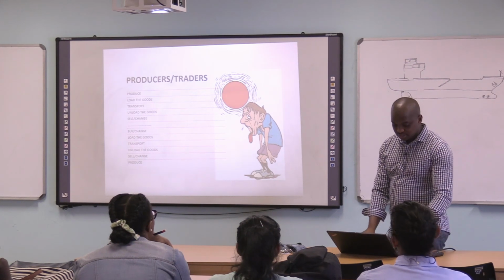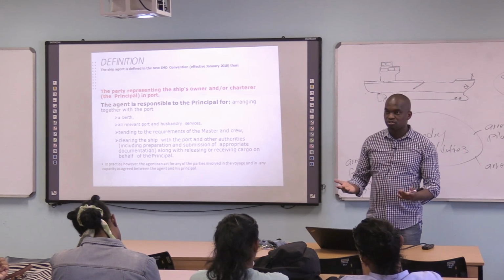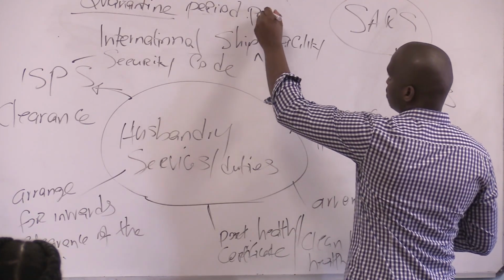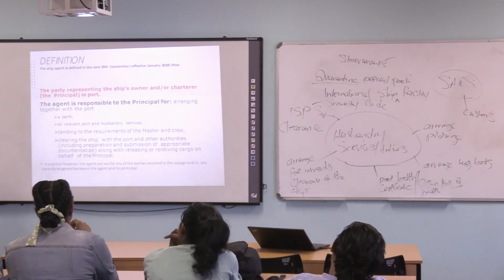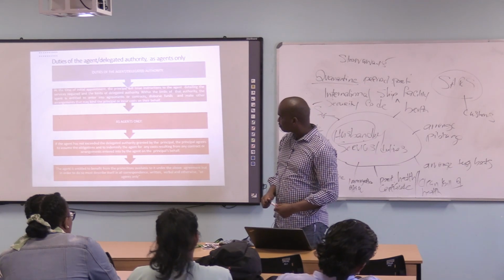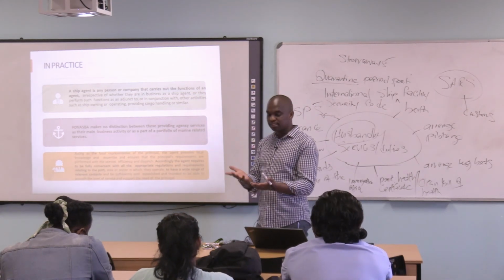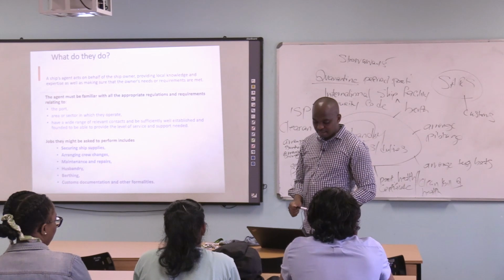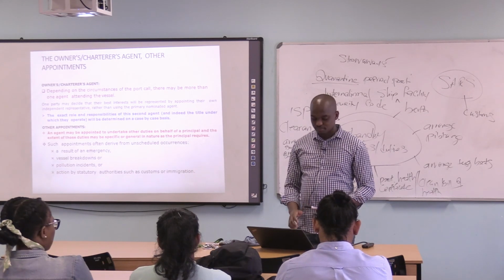MARITIME ECONOMICS Lecture: The Shipping Agents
MARITIME ECONOMICS Lecture: The Shipping Agents with Lindani Ntshangase, Durban University of Technology